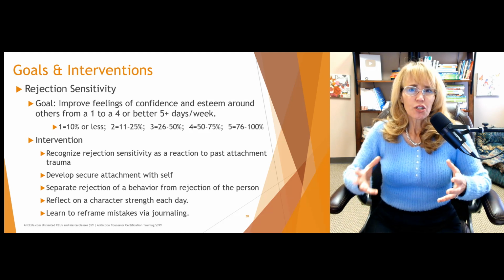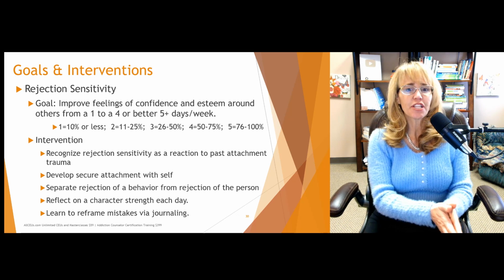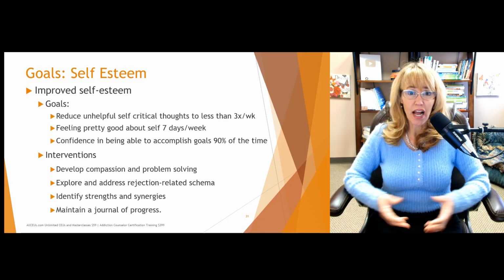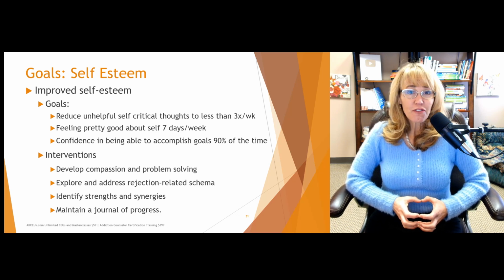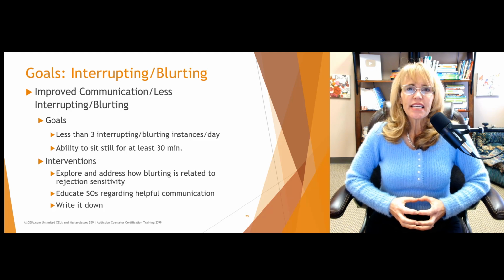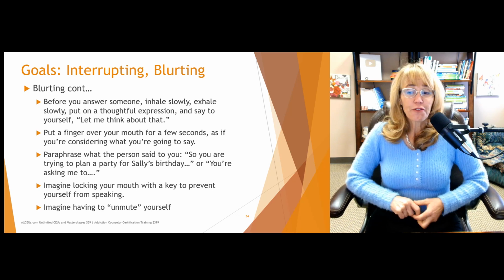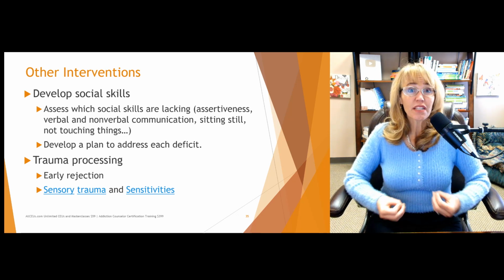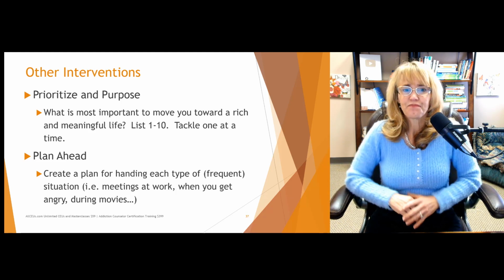Addressing ADHD 8 More Goals and Strategies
Continuing Education for LMFT, LCSW, LPC, LMFT.  NAADAC and State Accredited Education Provider Dawn-Elise Snipes, PhD, LPC NPI: 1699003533  Dr. Dawn-Elise Snipes is a Licensed Professional Counselor and Qualified Clinical Supervisor.  She received her PhD in Mental Health Counseling from the University of Florida in 2002.  In addition to being a practicing clinician, she has provided training to counselors, social workers, nurses and case managers internationally since 2006 through AllCEUs.com 📢SUBSCRIBE and click the BELL to get notified when new videos are uploaded.

CHAPTERS:
00:00 Addressing ADHD Part 3 More  Goals & Strategies
00:13 Objectives
00:20 Related Videos
00:52 Goals and Interventions
07:29 Goals: Self Esteem
13:53 Goals: Relationships
17:13 Goals: Interrupting/Blurting 1
19:45 Goals: Interrupting/Blurting 2
21:11 Other Interventions 1
25:30 Other Interventions 2
27:37 Other Interventions 3
28:54 Summary